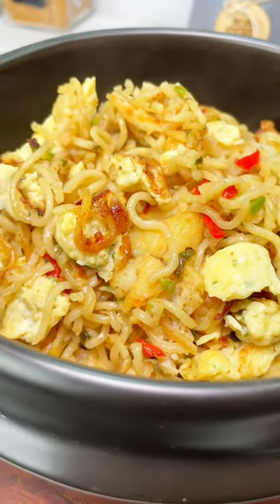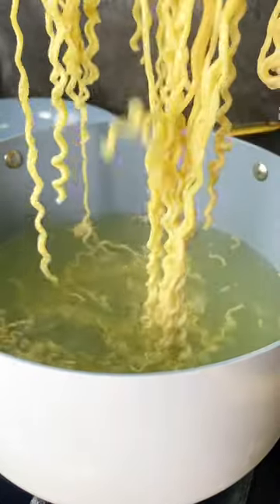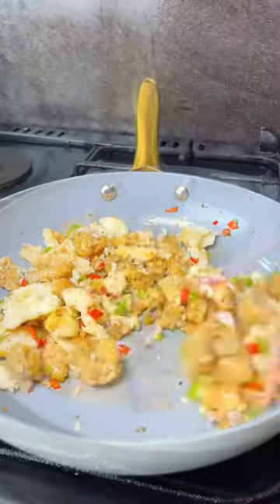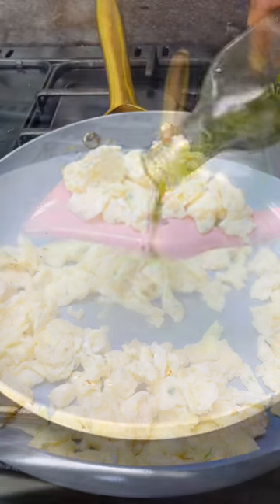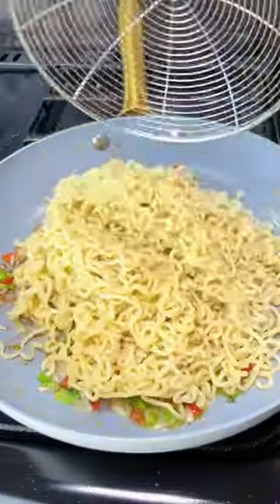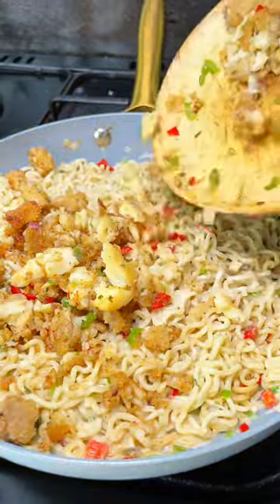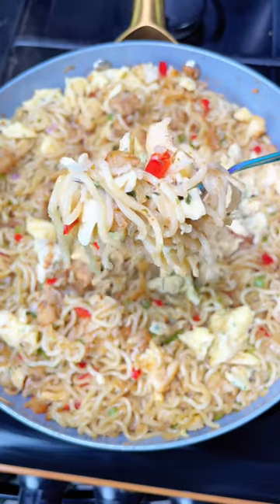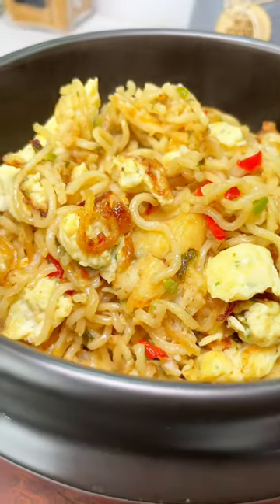HOW TO MAKE COCONUT NOODLES